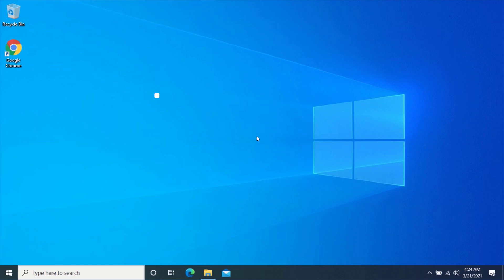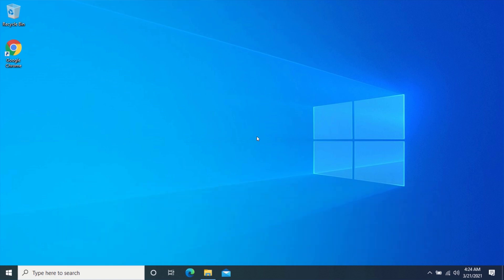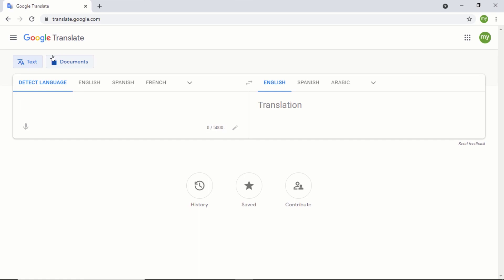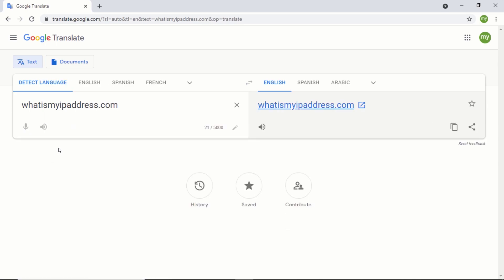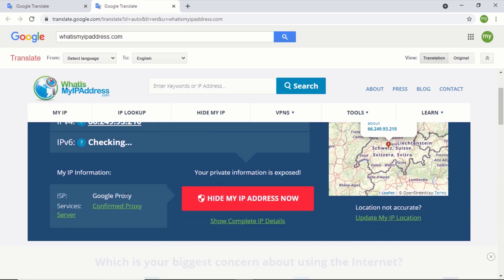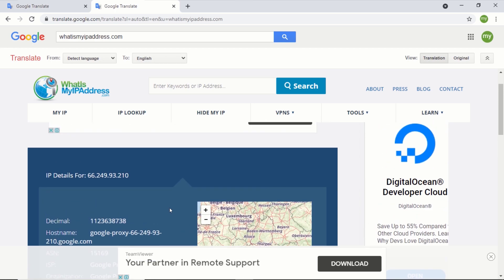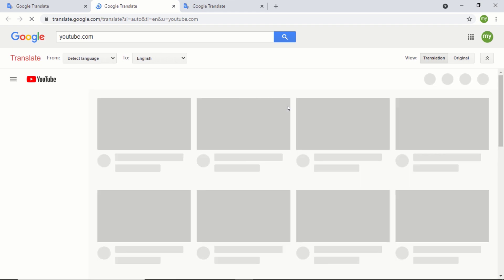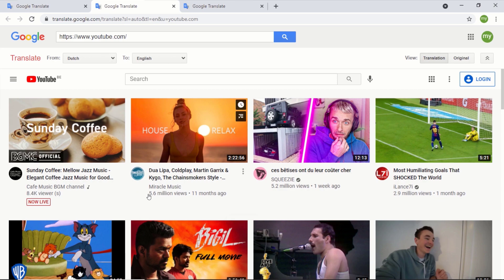Don't Buy a VPN: Use Google as a VPN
Hi friend, In this video, we will take a look at how to use google as a vpn.